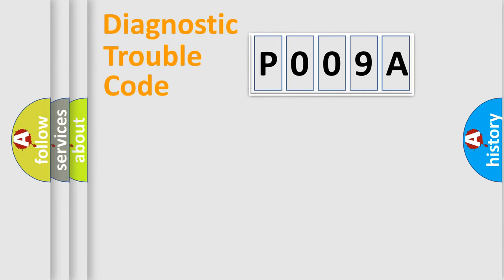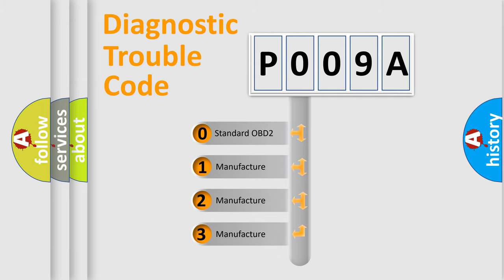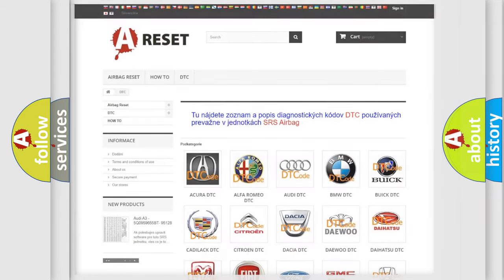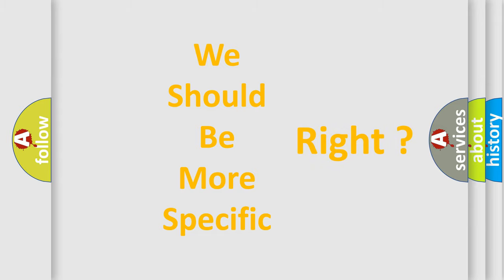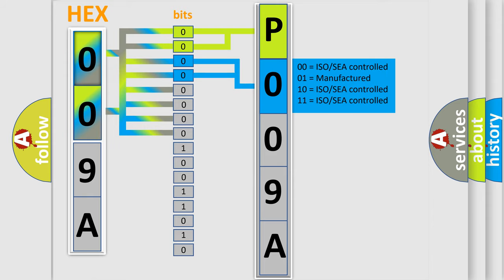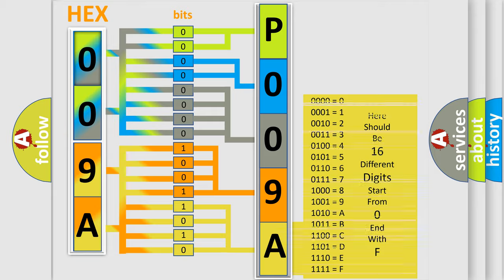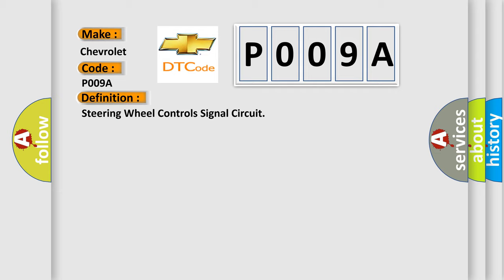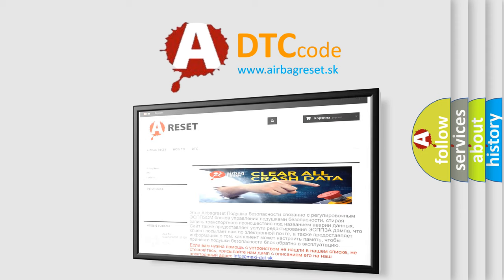DTC Chevrolet P009A Short Explanation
Contents:
0:21 Basic DTC analysis according to OBD2 protocol standard.
1:48 Insight into programming
2:58 A diagnostically understandable description of the Diagnostic Trouble Code
3:05 Basic error definition

Make:
Chevrolet
Code:
P009A
Definition:
Steering Wheel Controls Signal Circuit
Description:
Ignition ON.
Cause:
BCM detects voltage above 18.5 volts for 100 msec.